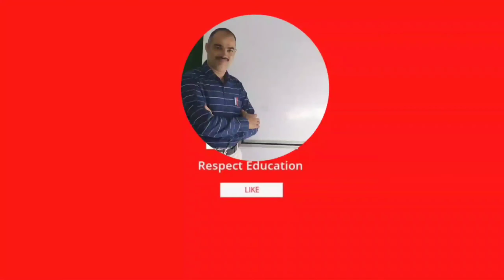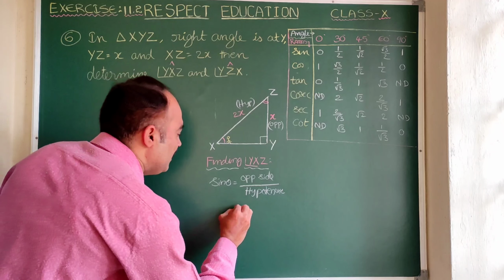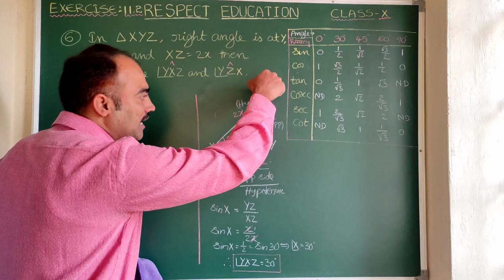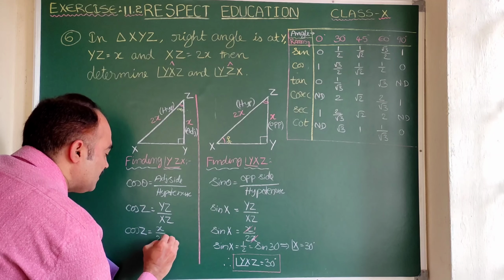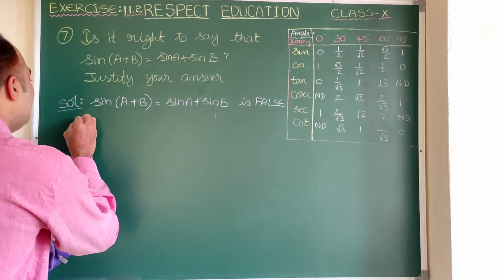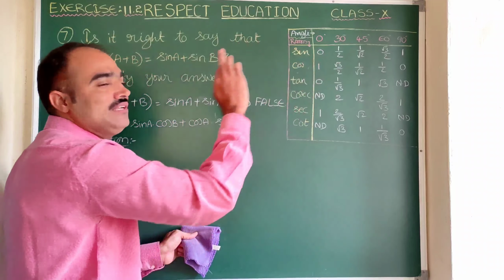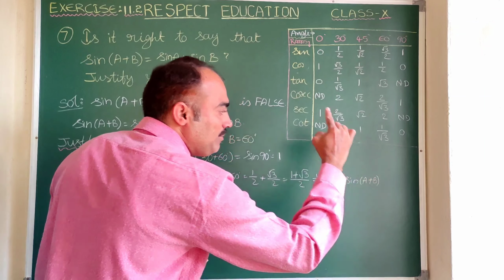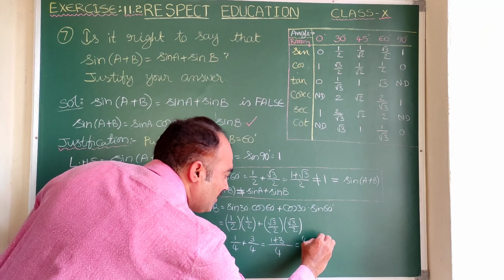Chapter:11|Trigonometry| Exercise:11.2| Pro.No.6&7| Class 10 | Mathematics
In this class we come to know the concept of Exercise 11.2 Pro.No.6&7 in a clear and detailed manner.

Regards,
Respect Education.